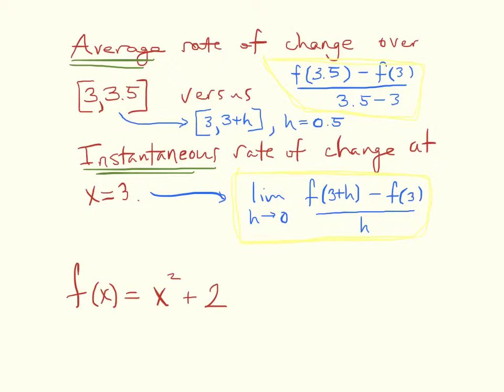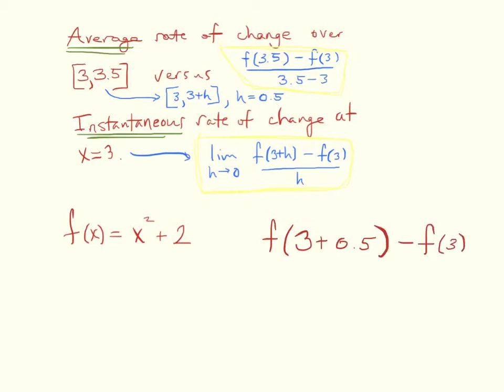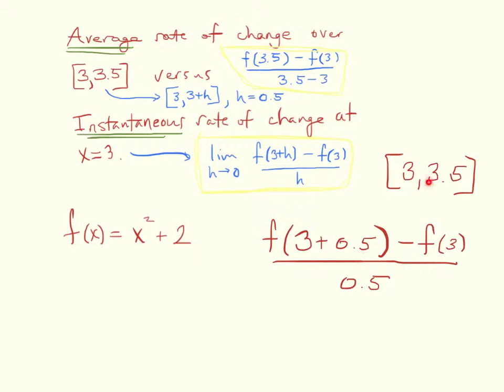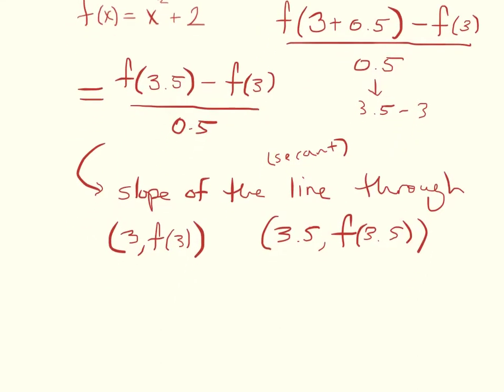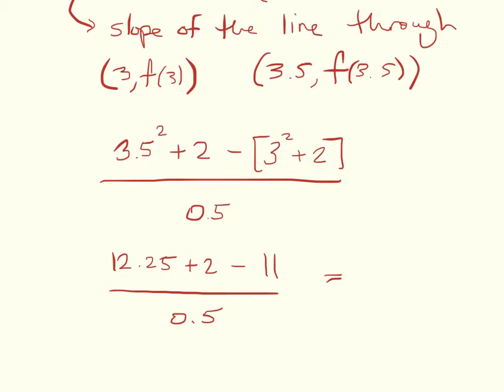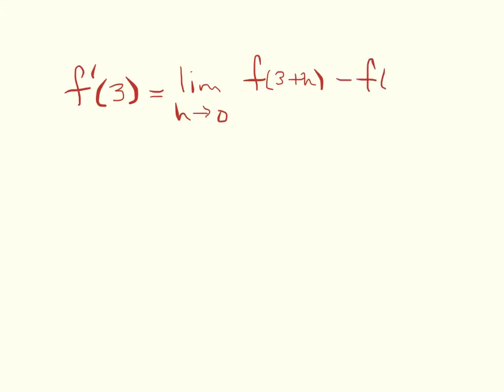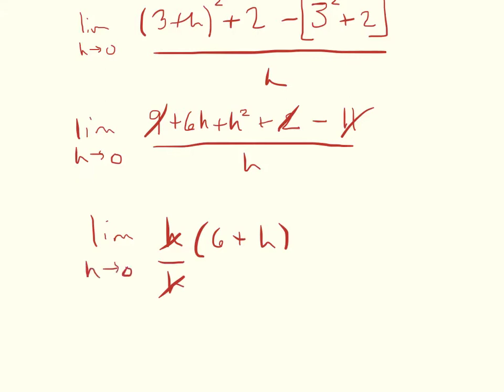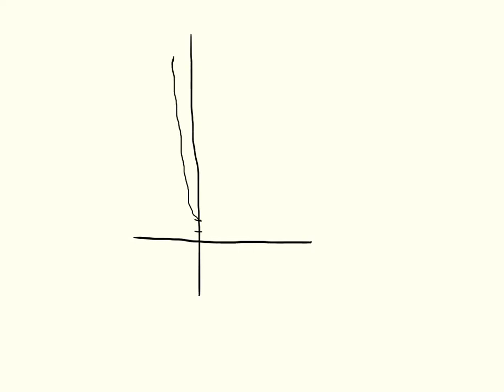Instantaneous versus Average Rate of Change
Definitions of instantaneous and average rates of change.